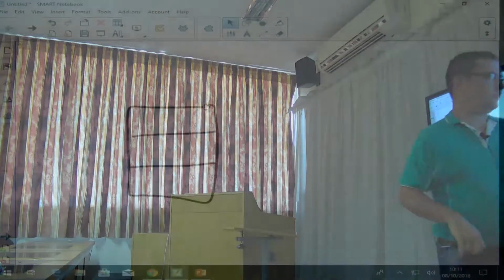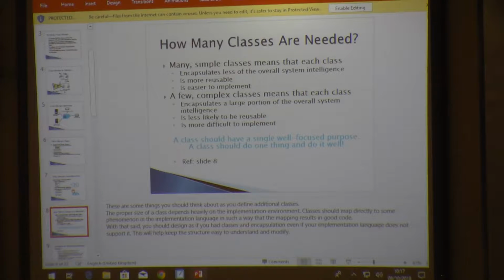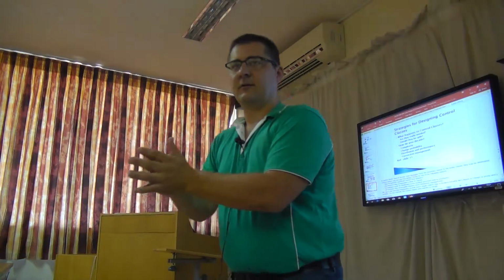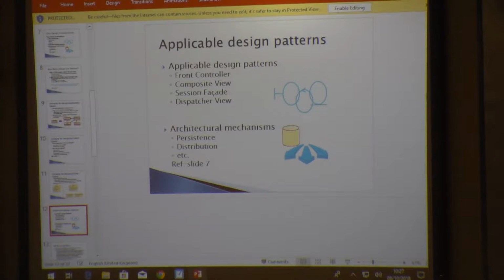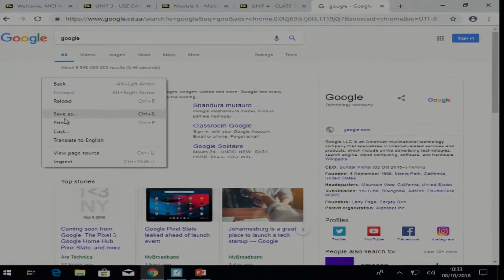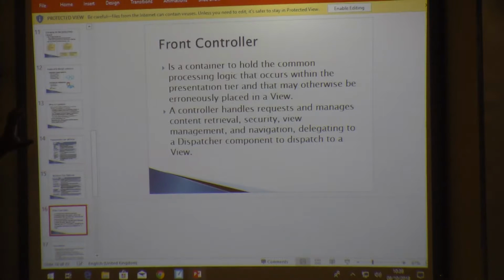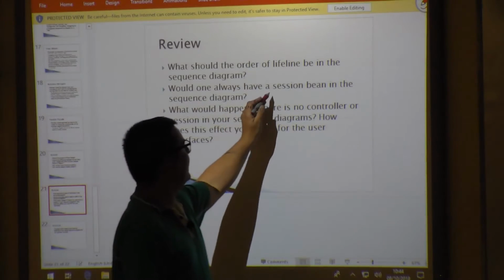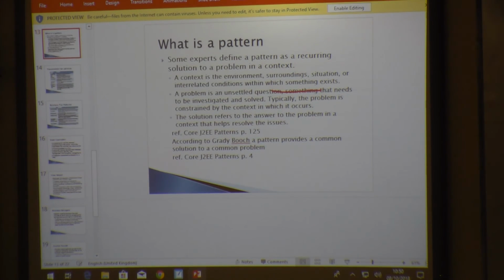EDSU-MICHAEL BENSON-CLASS DESIGN (ERSOE3A)